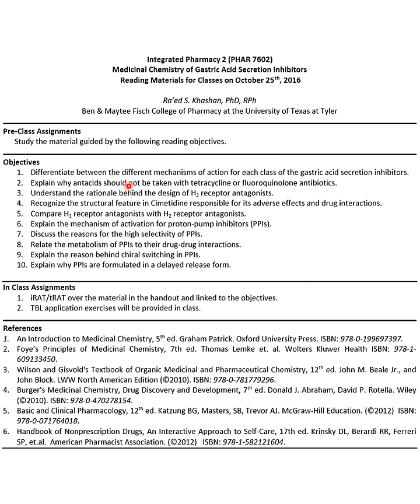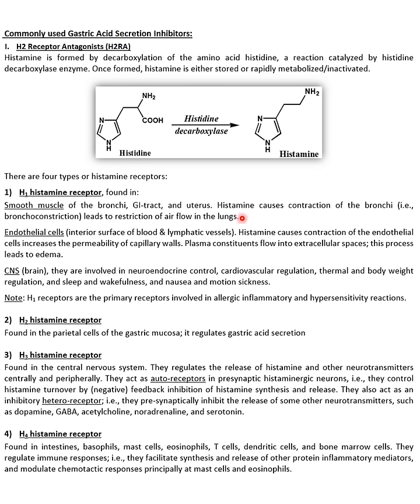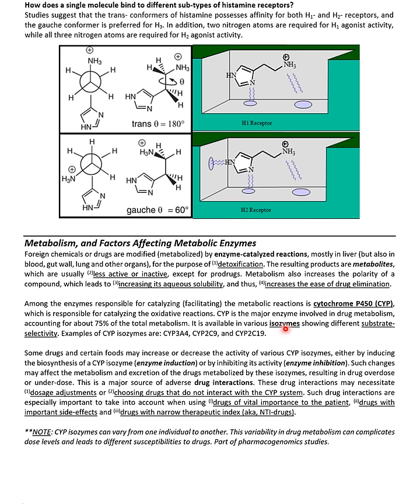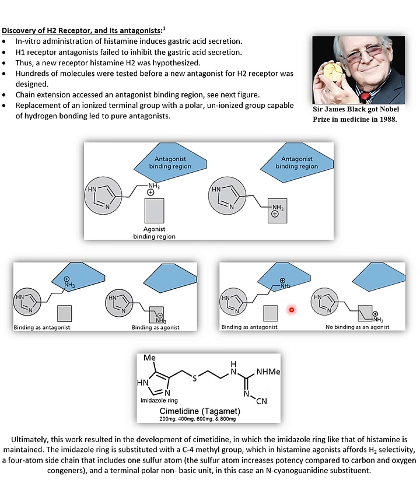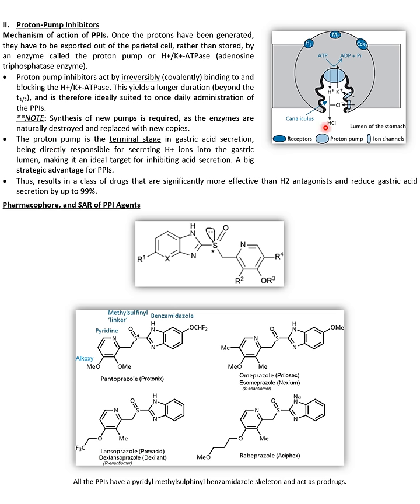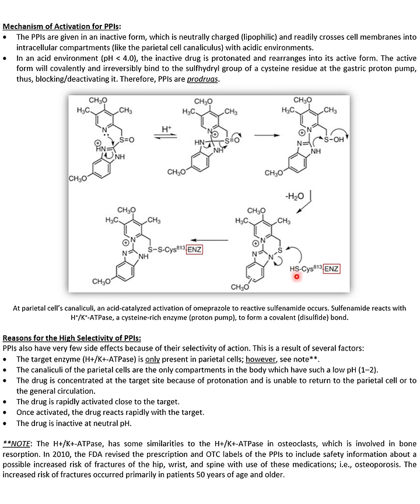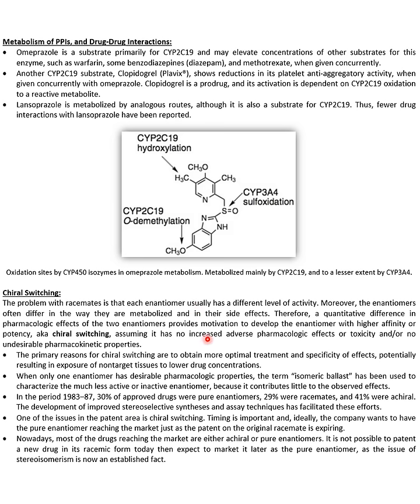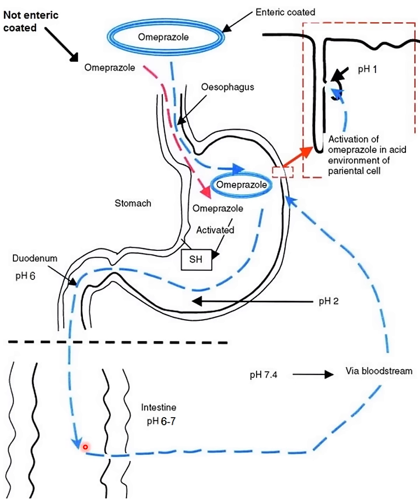10 25 2016 MedChem of Gastric Acid Secretion Inhibitors R Khashan